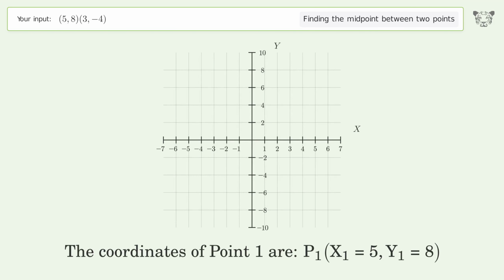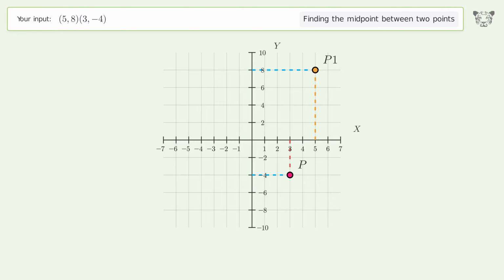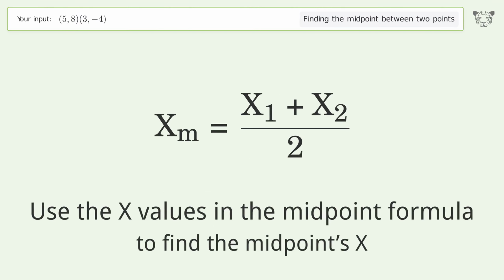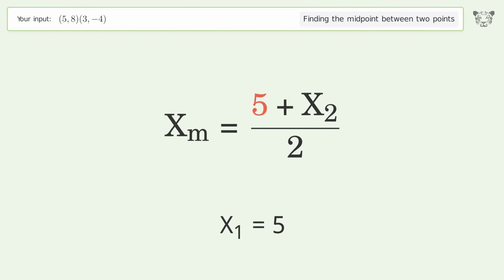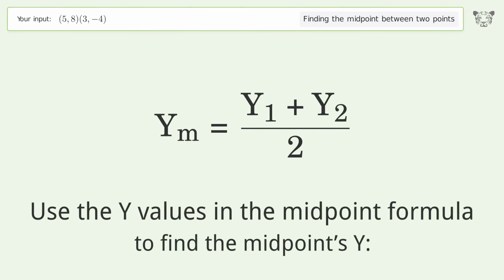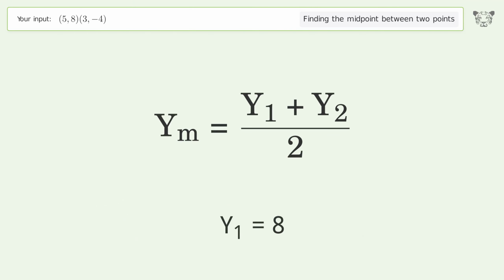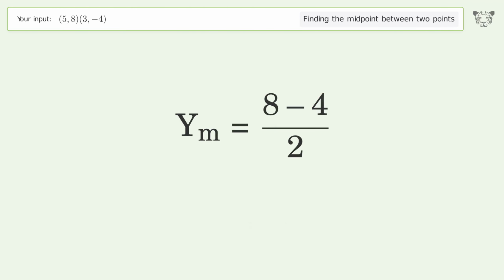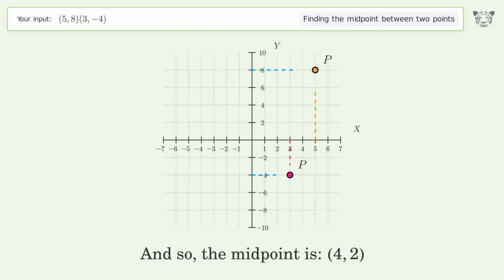Find the midpoint between two points p1 (5,8) and p2 (3,-4): Step-by-Step Video Solution